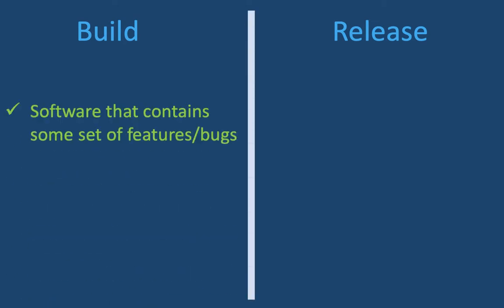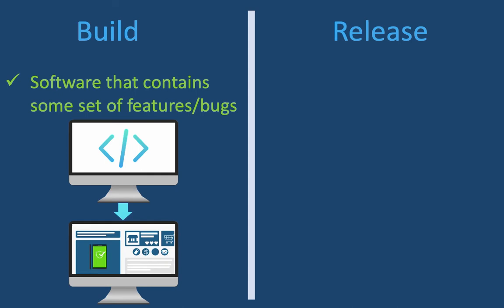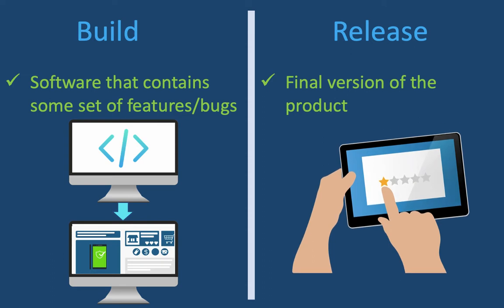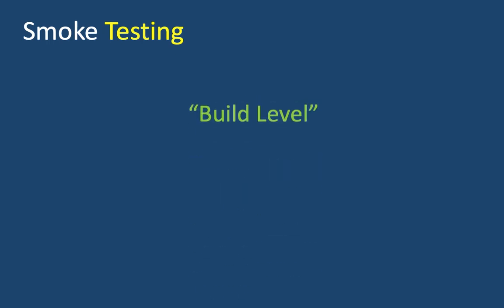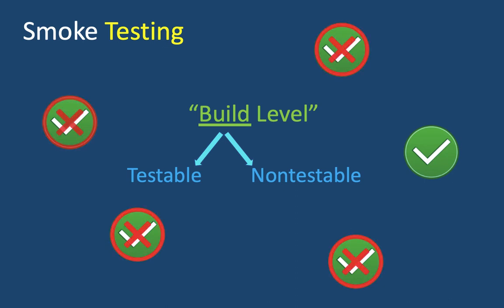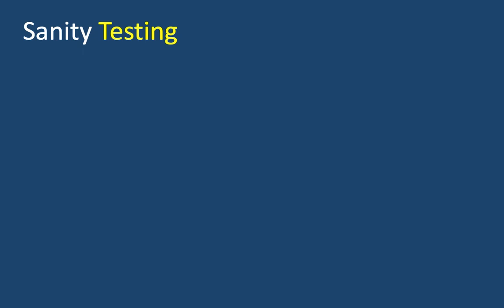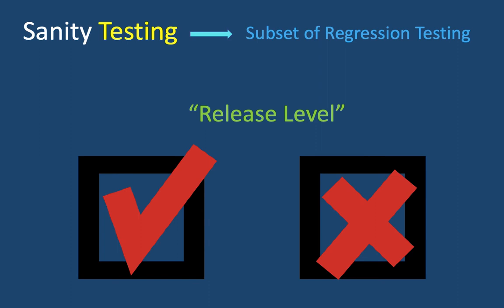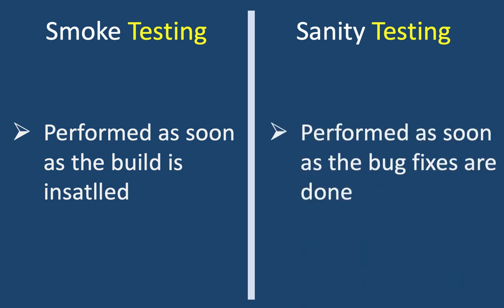Manual Software Testing || Tutorial 8 || Smoke and Sanity Testing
Chapters:
0:00 Intro video
0:07 What are Build and Release?
0:50 Smoke Testing
1:49 Sanity Testing
2:10 Difference between Smoke and Sanity Testing
2:32 Outro video